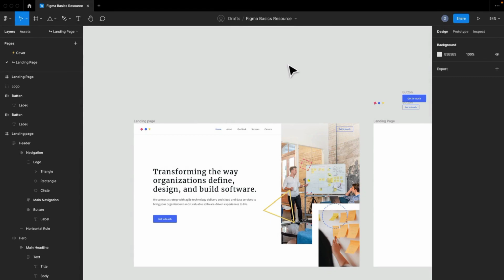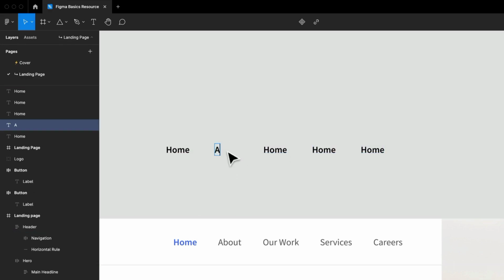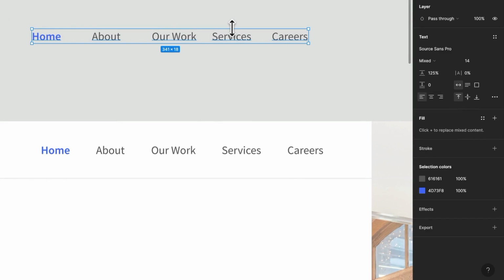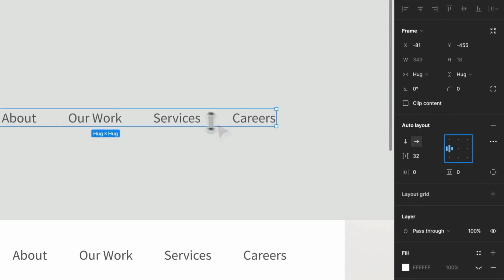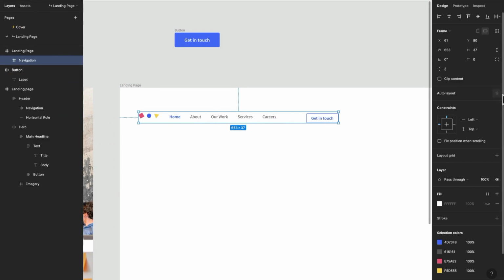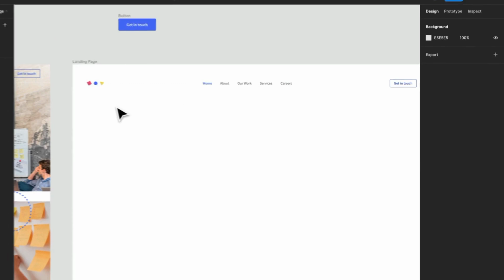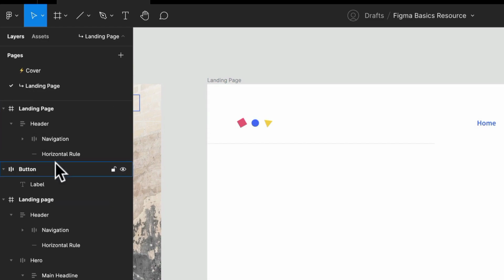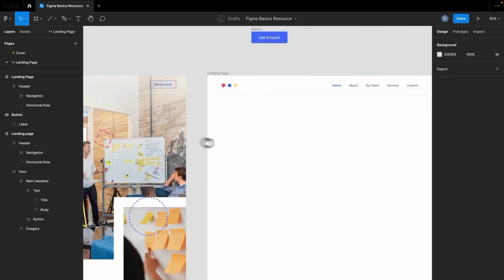Figma Web Navigation | Take Your Design Skills to the Next Level: Figma Course for UI/UX Beginners